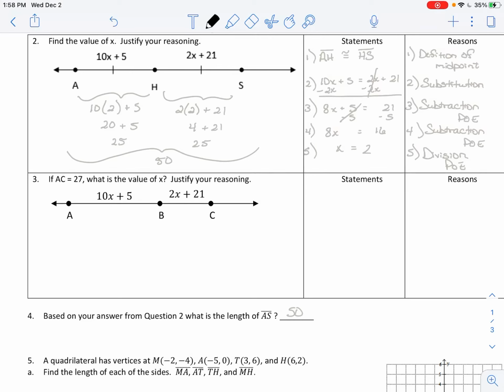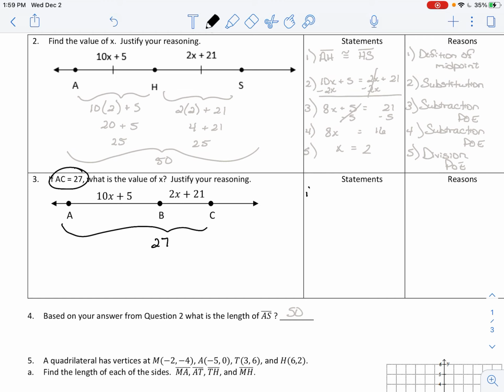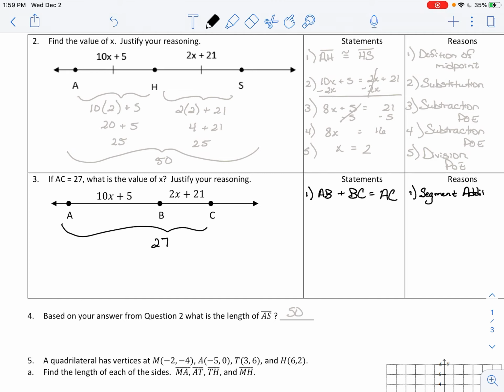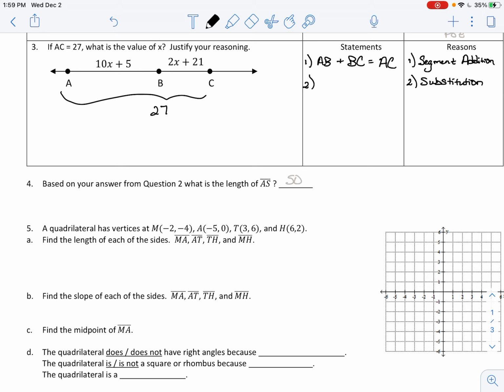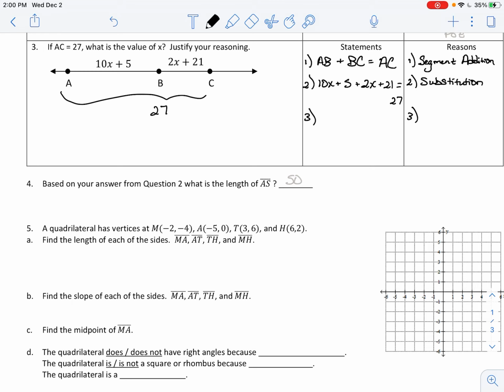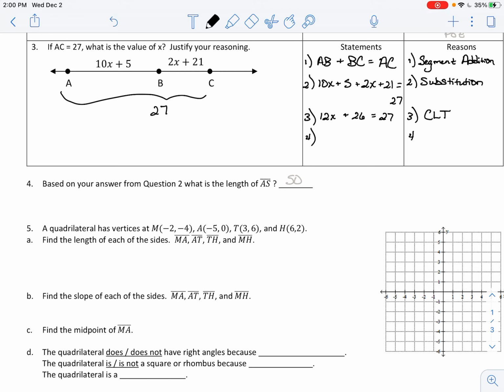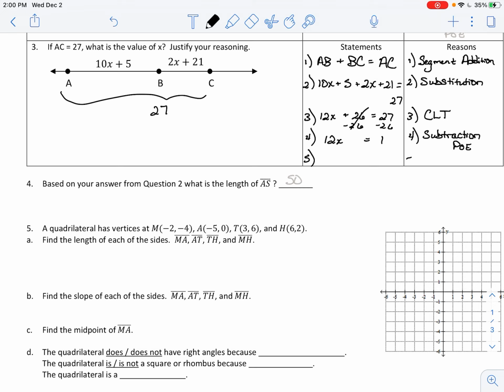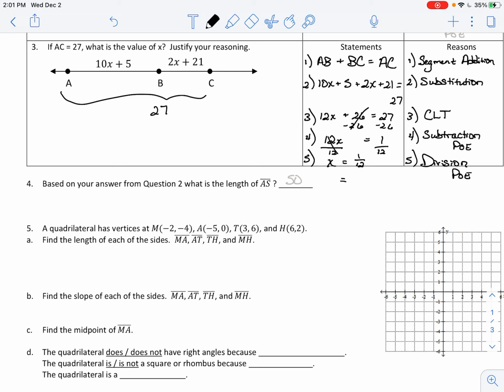Geometry Retest Review Unit 1 #3